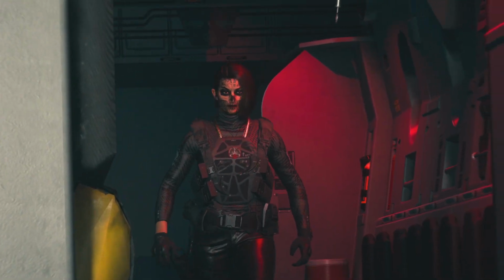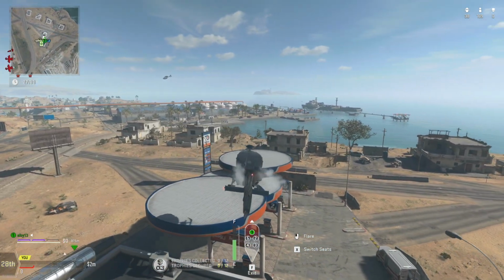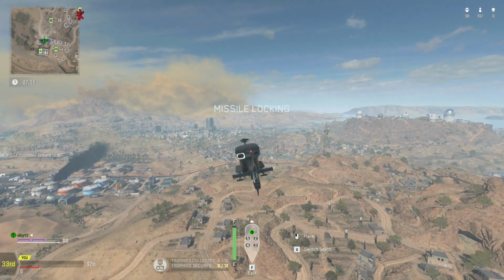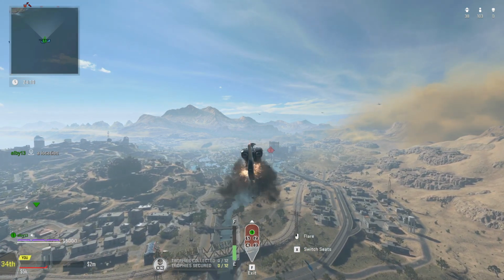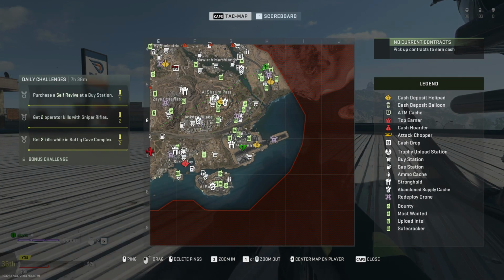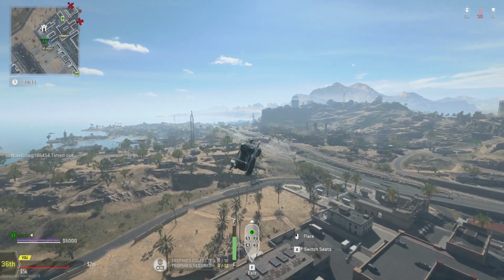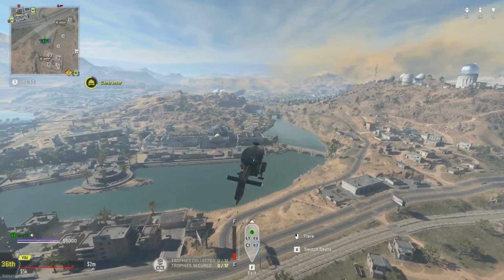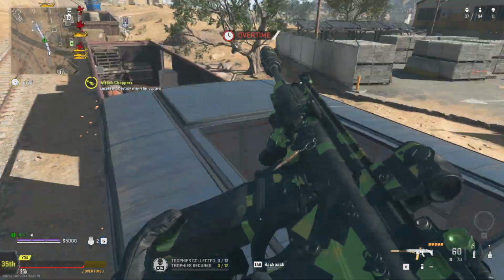DMZ Heavy Exfil Chopper Guide, Where to find fuel